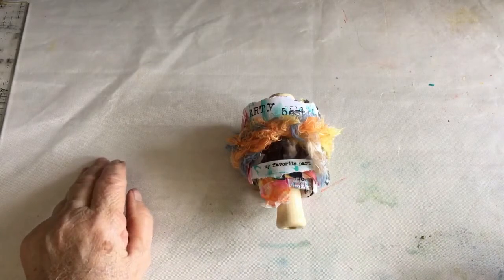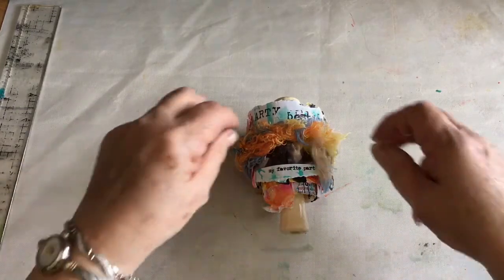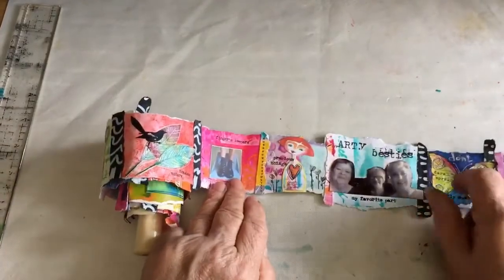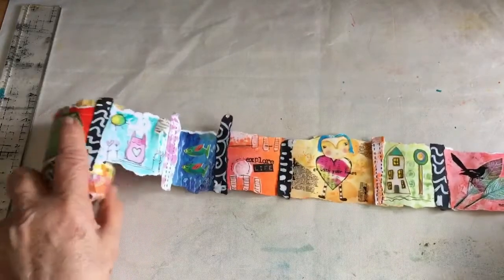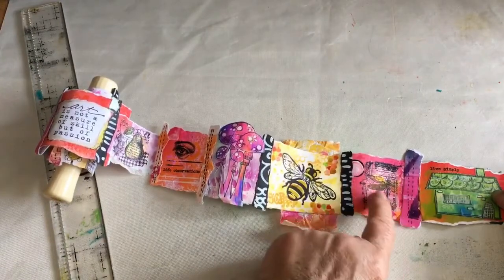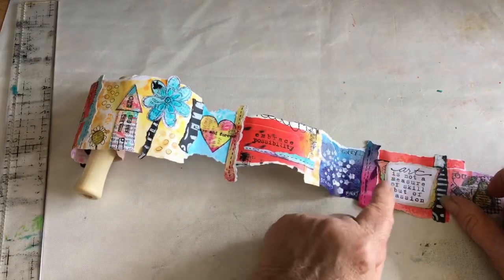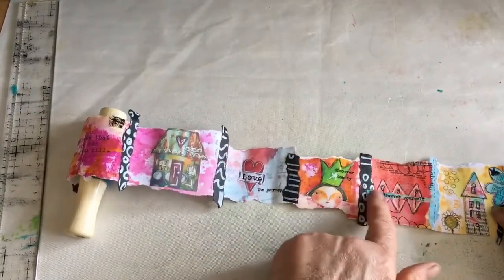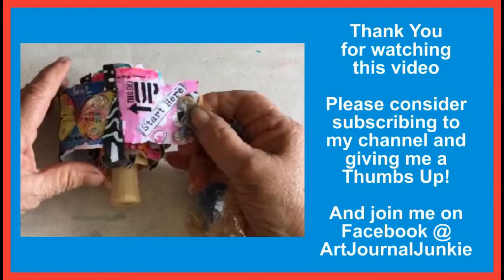Art Journal Junkie 70 Angies Spiral Journal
Inspired by Kate Crane, the three SA Admins of Art Journal Junkie had a playdate and made spiral journals.
This is Angie's gorgeous work of art!

MEDIA USED
Everything bar the kitchen sink!
Aka Mixed Media
- Gelli prints
- Stamps
- Stencils
- Glue
- Glitzy Things
- Ribbon
- Staples
- Posca Pens
- Acrylic Paint
- Stazon Ink
- Tim Holtz sticker, stamps, tissue papers etc

HAPPY MAIL
Trisch Rosema
Postnet Suite 156, Private Bag X033
Rivonia 2128
Gauteng
South Africa

ART JOURNAL JUNKIE JINGLE BY
Dane Noble-Rosema